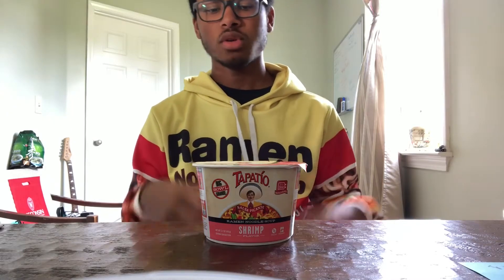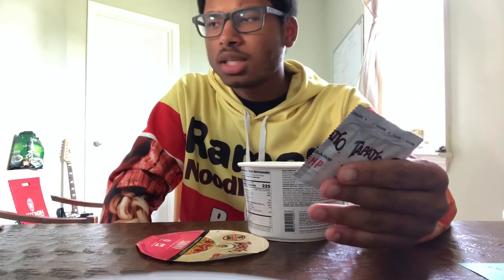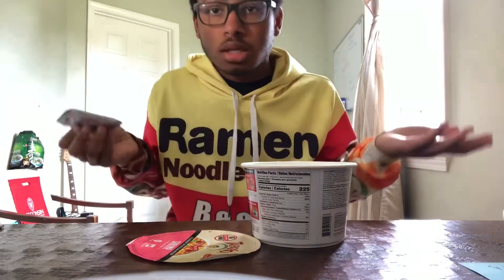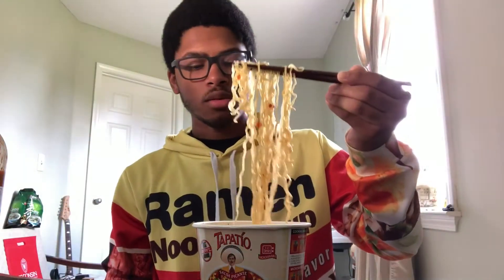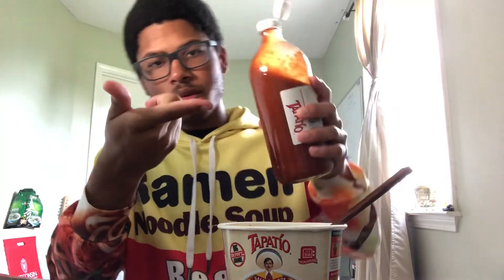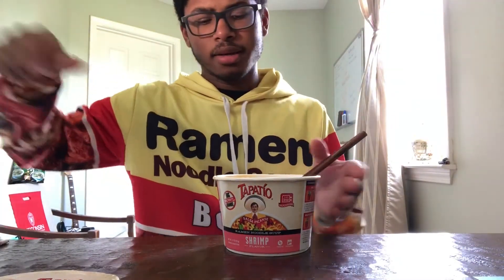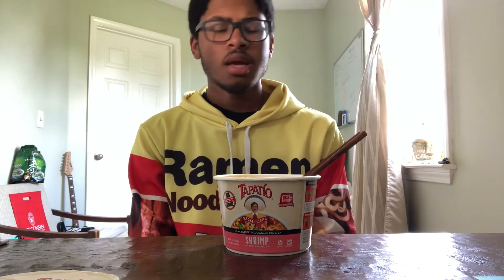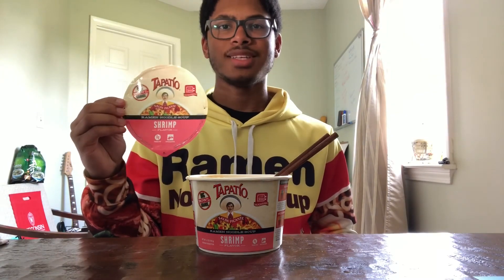Tapatío Ramen Shrimp Flavor Review